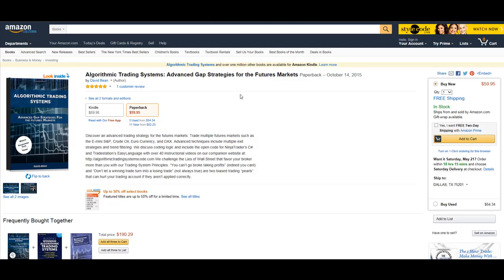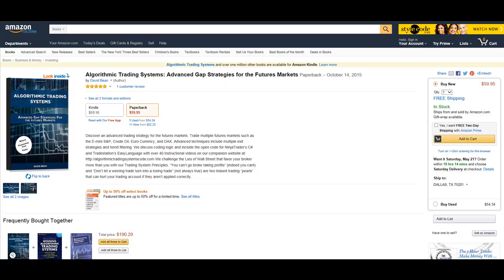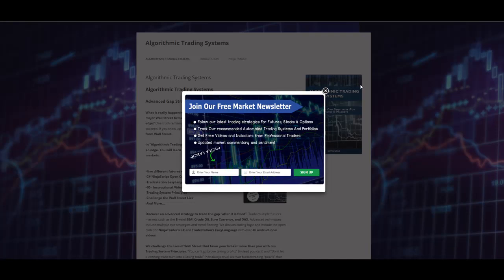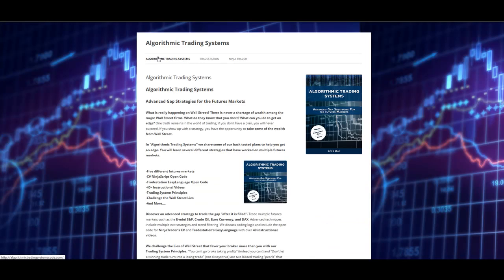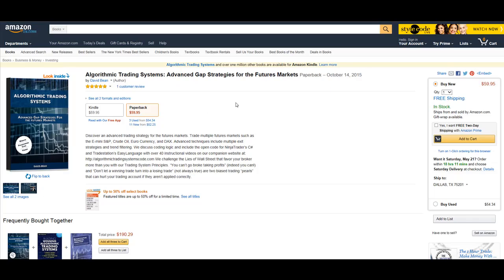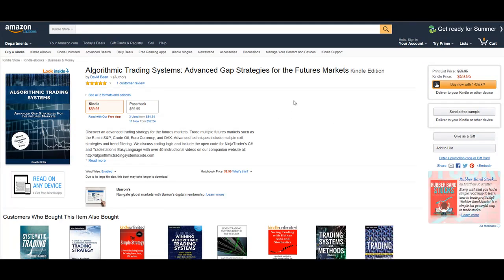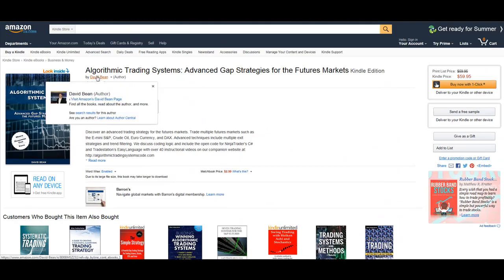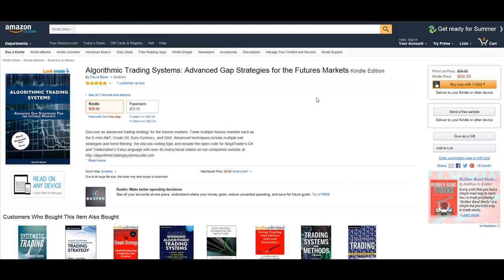Algorithmic Trading Systems Code Book Review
You can get a free system lease with your honest book review of our latest trading sytem book. Futures and forex trading contains substantial risk and is not for every investor. An investor could potentially lose all or more than the initial investment. Risk capital is money than can be lost without jeopardizing ones' financial security or life style. Only risk capital should bused for trading and only those with sufficient risk capital should consider trading. Past performance is not necessarily indicative of future results.